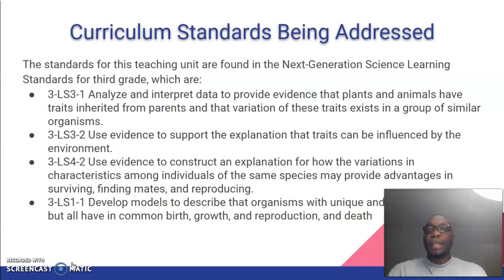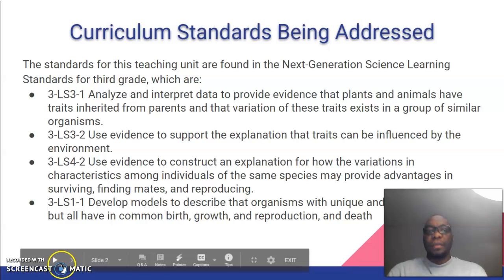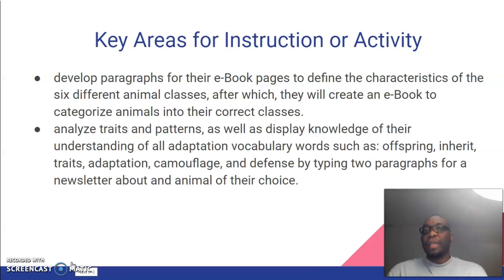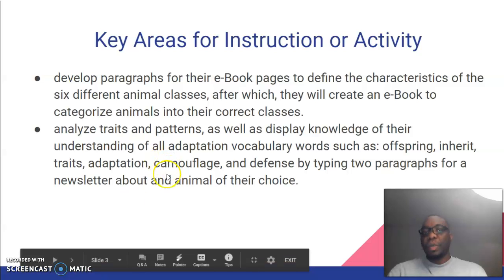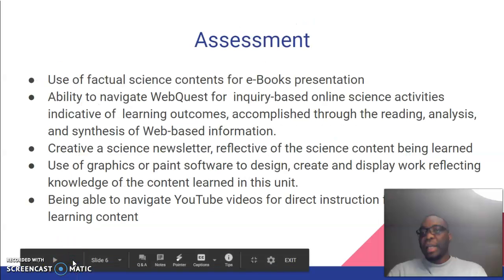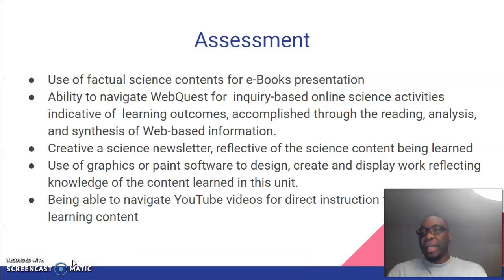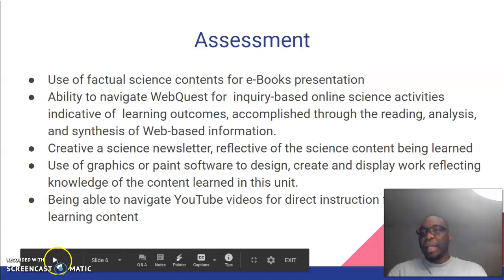MALET Presentation - Inheritance and Variation of Traits: Life Cycles and Traits